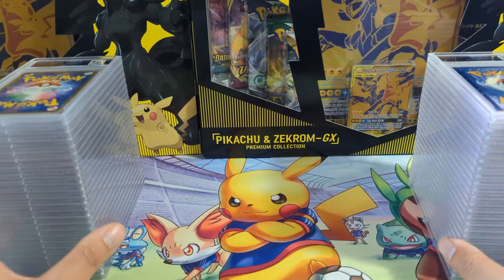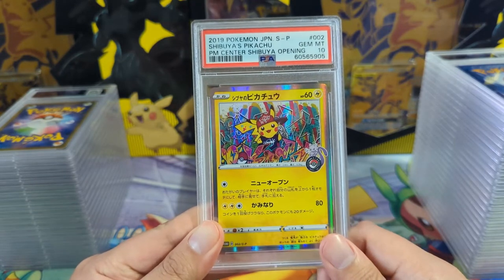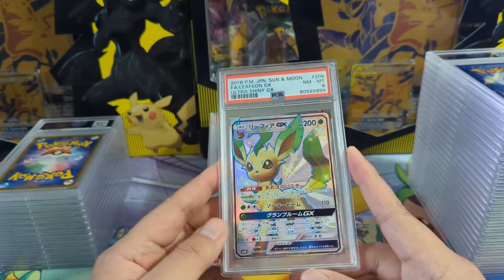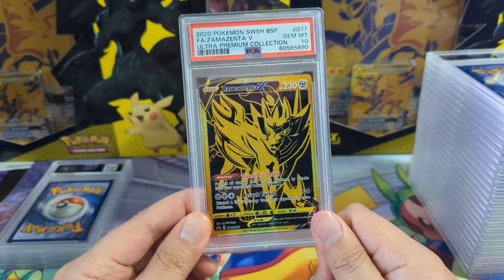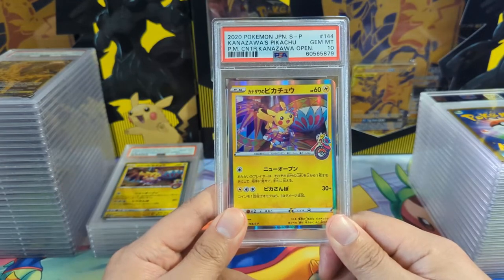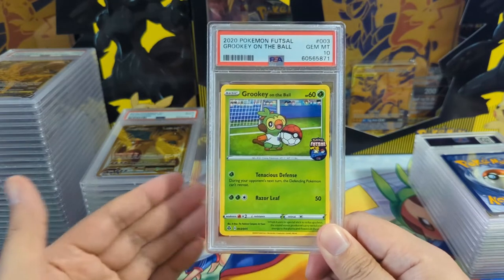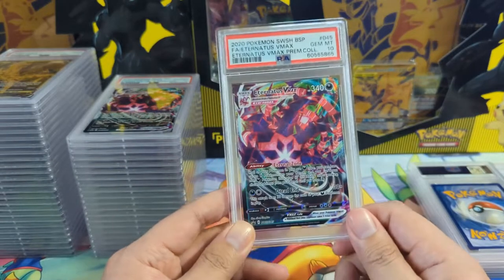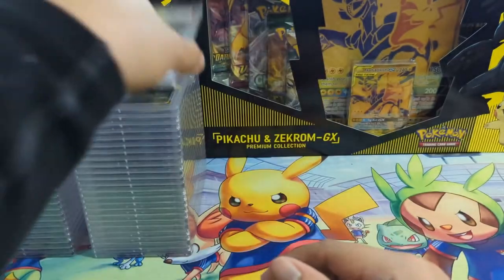MORE PSA Returns! Plus Collectr VS PSA Registry??